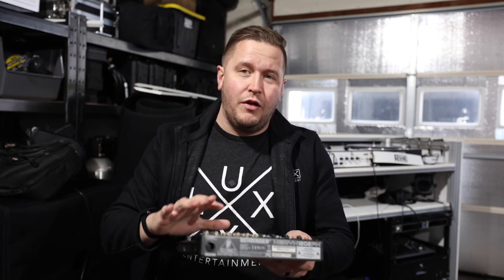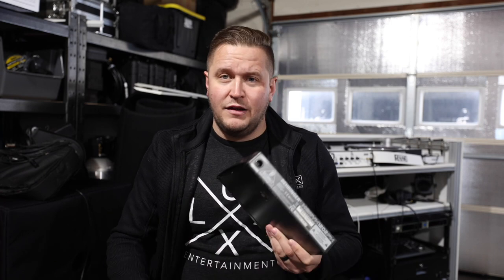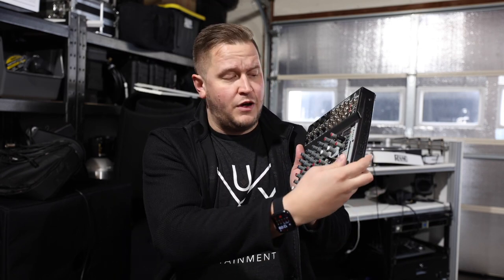Beginner DJ Gear | Watch This Before Buying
Here are some links to gear I would recommend for beginners.

Lighting
Gig Bar Flex
Gig Bar 4Bar Flex

Controllers
Pioneer Rev1
Pioneer SR2
Pioneer DJ DDJ-FLX6

Microphone
Sennheiser E 835-S Wired
Sennheiser G4
Sennheiser EWD

Speakers
Mackie SRM V-Class
JBL Eon 715
EV ZLX-15BT

External Mixers
mackie mix-8
Yamaha MG06x

⏰ Time Stamps
0:00 intro
2:22 Lighting
3:50 mixer/ controller
5:00 Speakers
6:30 Wireless Mic
8:00 External Mixer